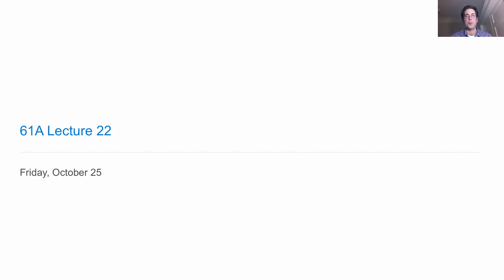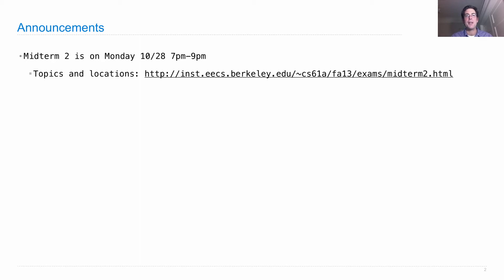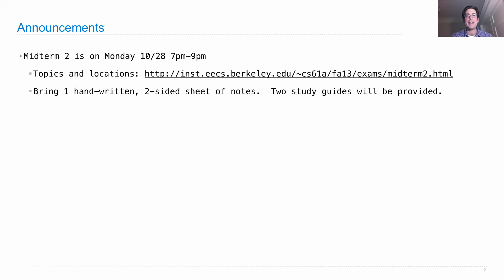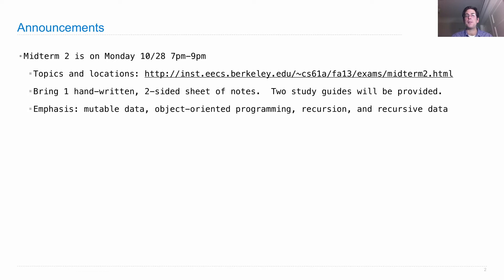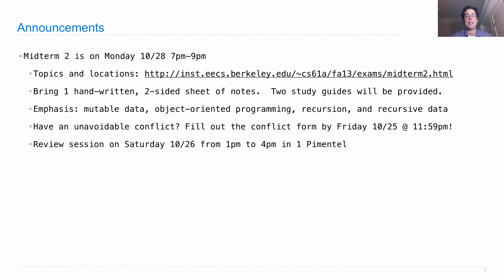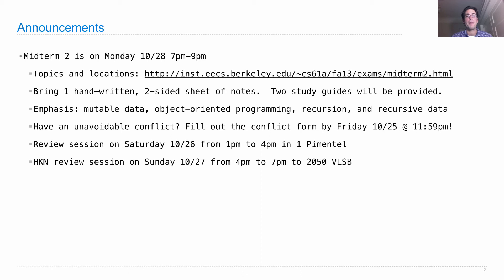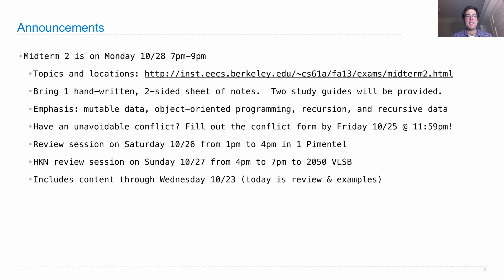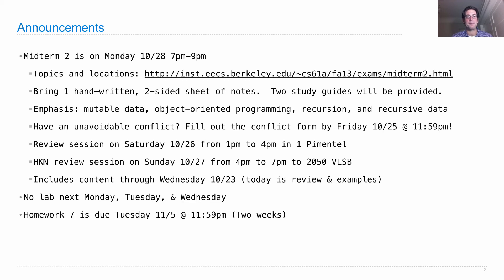61A Fall 2013 Lecture 22 Video 1